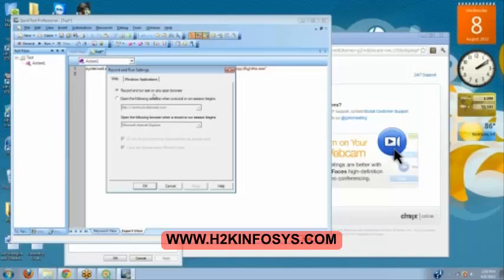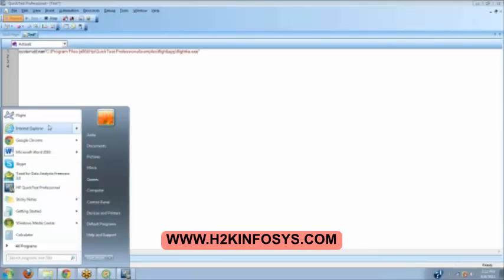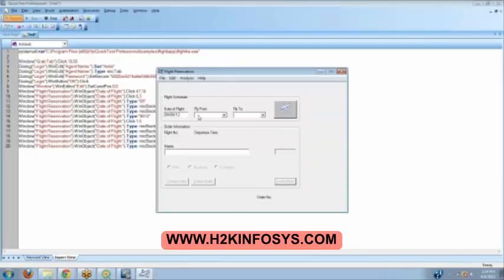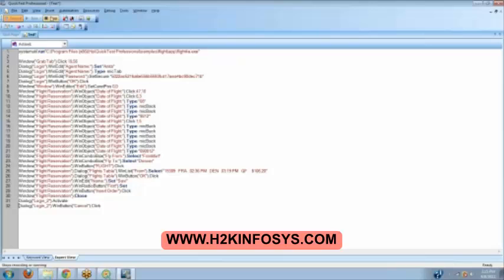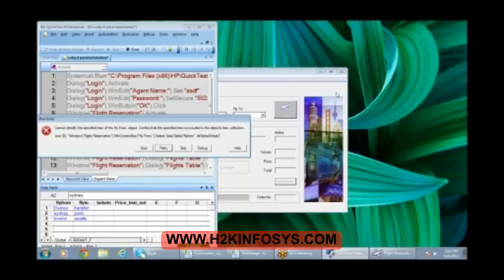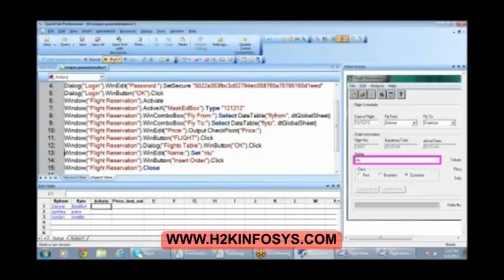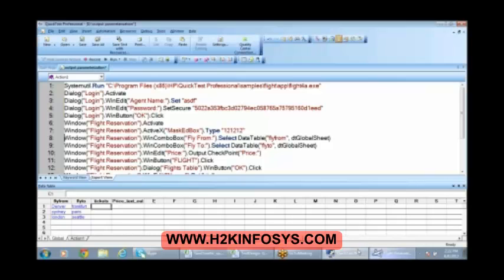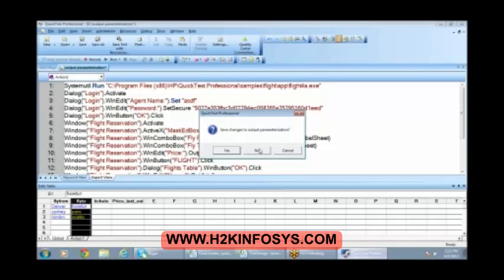Online QTP Best Training Videos| H2kInfosys | Online-Onsite Classes | Free QTP Tutorials